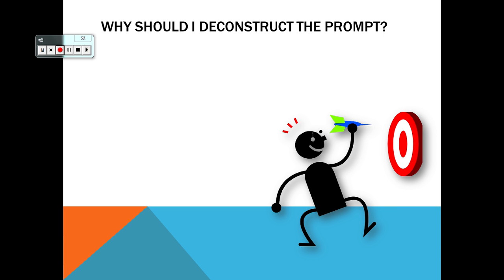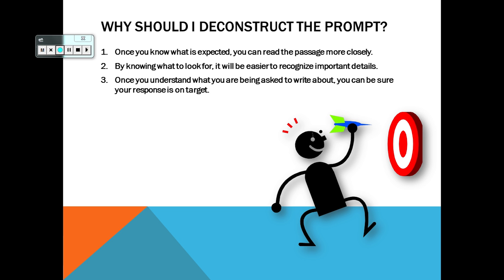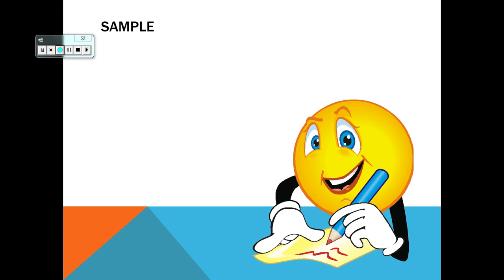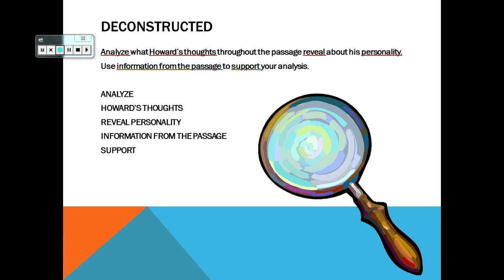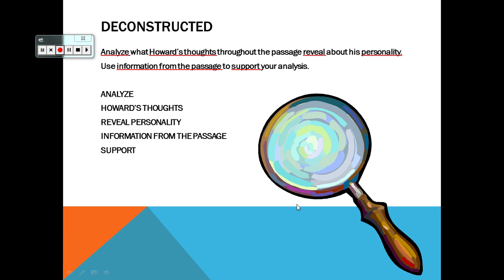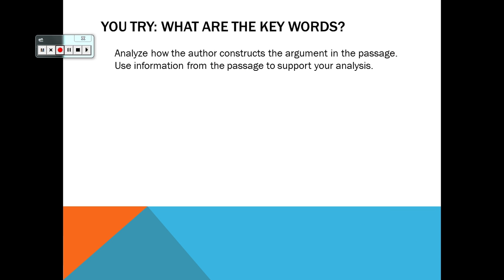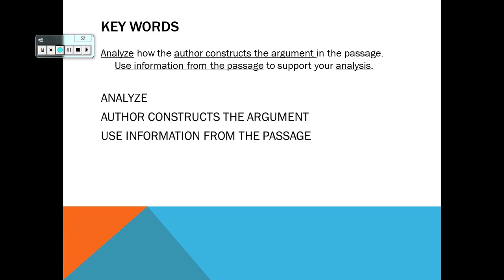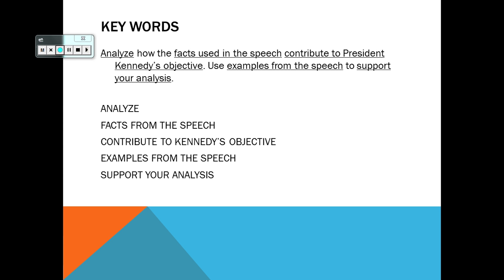Righting Your Writing -- Working a Prompt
This video shows you how to prepare to write a timed essay.